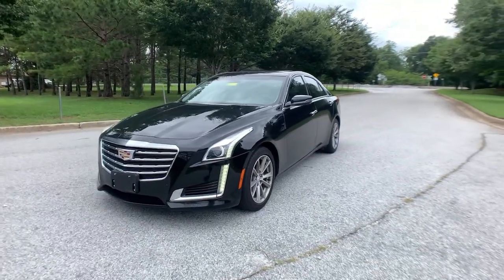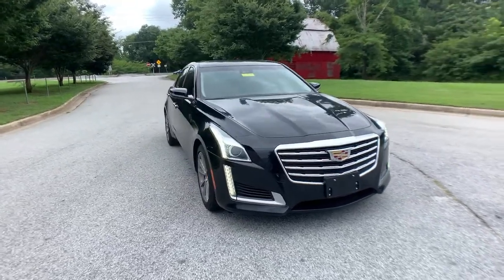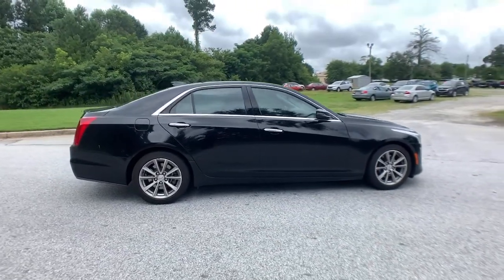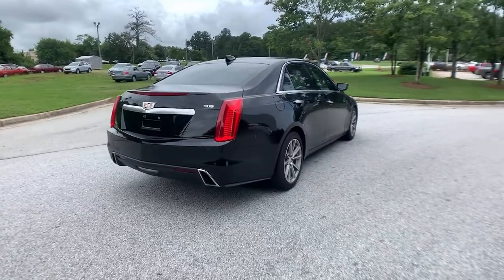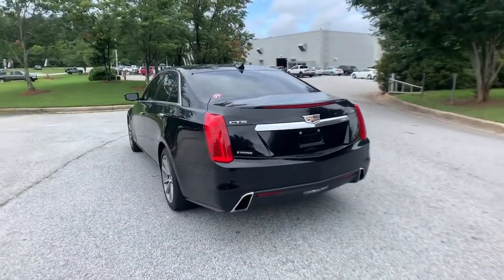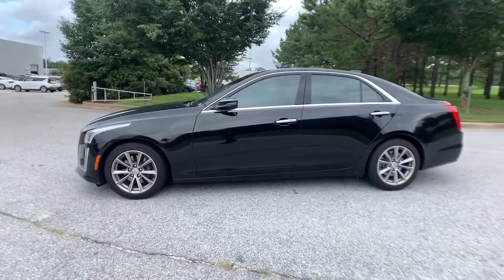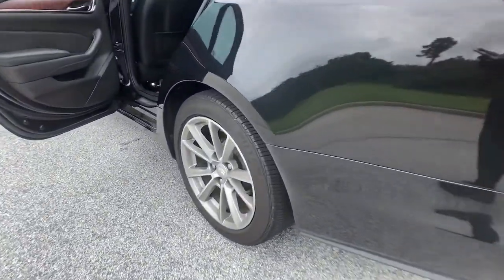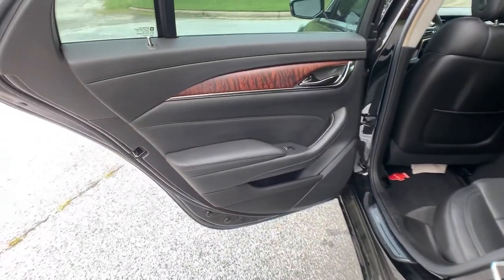2019 Cadillac CTS Sedan Atlanta, Griffin, McDonough, Fayetteville, Thomaston, GA P26764A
Black Raven Used 2019 Cadillac CTS Sedan available in Atlanta, Georgia at Cronic Nissan. Servicing the Griffin, McDonough, Fayetteville, Thomaston, GA area.
2019 Cadillac CTS Sedan Luxury RWD - Stock#: P26764A - VIN#: 1G6AR5SS7K0130840

Cronic Nissan
2624 N Expressway

JET BLACK WITH JET BLACK ACCENTS  LEATHER SEATING SURFACES  (with Natural Sapele wood trim.),TIRES  P245/45R17 ALL-SEASON  BLACKWALL  RUN-FLAT  (STD),TRANSMISSION  8-SPEED AUTOMATIC  (STD),CADILLAC USER EXPERIENCE WITH EMBEDDED NAVIGATION  AM/FM stereo with connected navigation providing real-time traffic  8 diagonal color information display  two USB ports  personalized profiles for each driver's settings  Natural Voice Recognition  Phone Integration for Apple CarPlay and Android Auto capability for compatible phone  Connected Apps and Teen Driver (STD),WHEELS  17 X 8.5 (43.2 CM X 21.6 CM) 10-SPOKE ULTRA-BRIGHT MACHINED FINISH ALLOY WITH DARK PAINTED POCKETS  (STD),LICENSE PLATE BRACKET  FRONT,BLACK RAVEN,SEATS  FRONT BUCKET  (STD),LUXURY PREFERRED EQUIPMENT